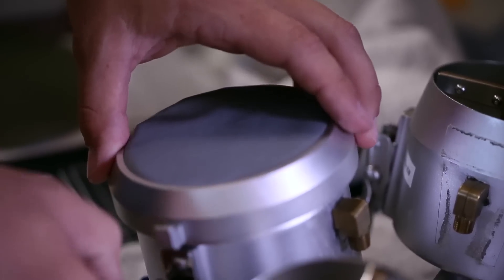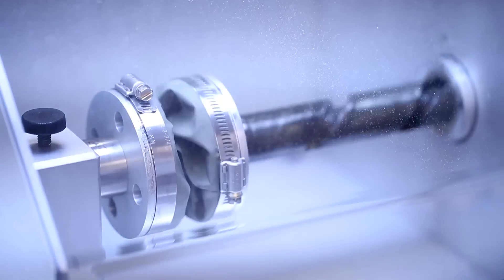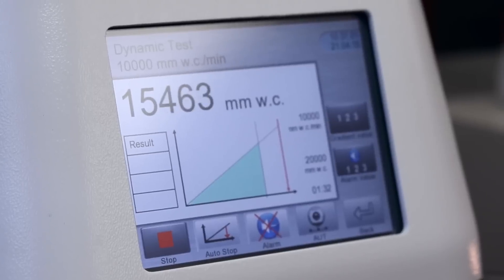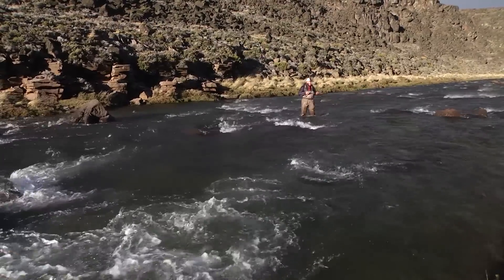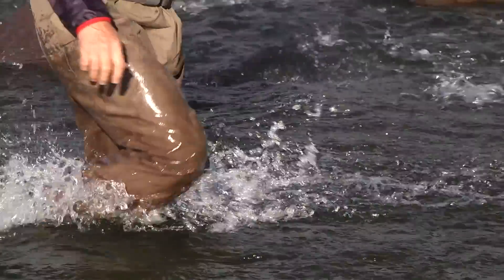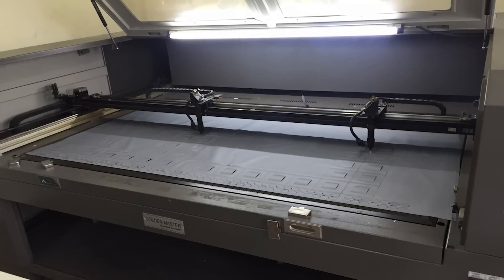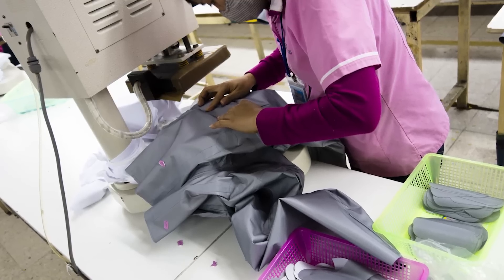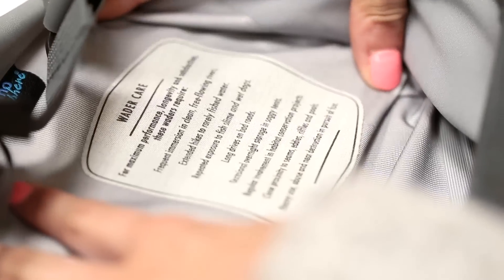Wader Task Force: Building the Best Product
Take a look inside a pair of Patagonia waders: You’ll see a unique serial number that tracks every detail in the production of that pair.

It’s the work of Patagonia’s Wader Task Force—a group of people, from chemical engineers and textile developers to designers and field testers, all dedicated to one task: building the best waders.

Tracking every detail, every time is just part of what they do. The Wader Task Force is an ongoing process of inquiry, a feedback loop that takes everything we learn from testing, design and production and applies it to the development of the next generation of waders.